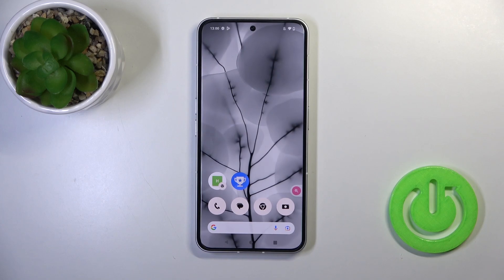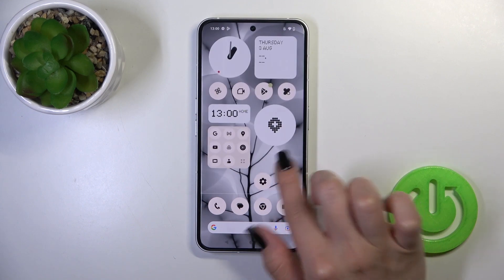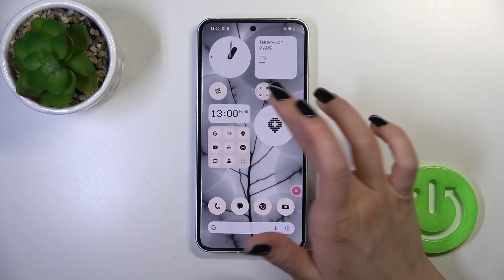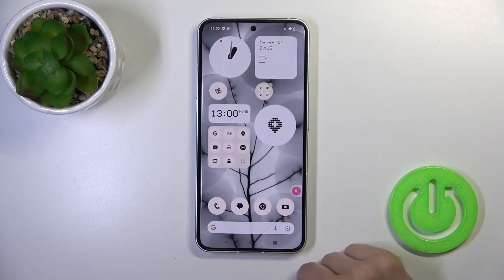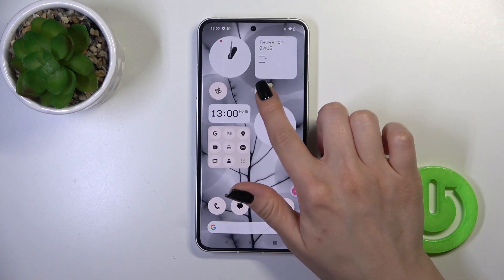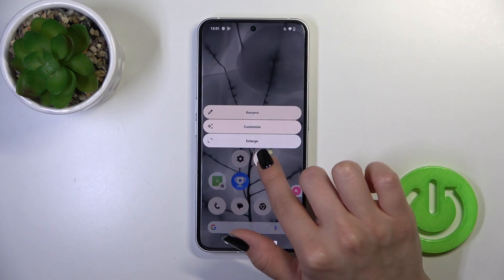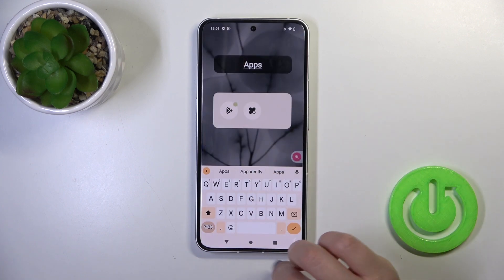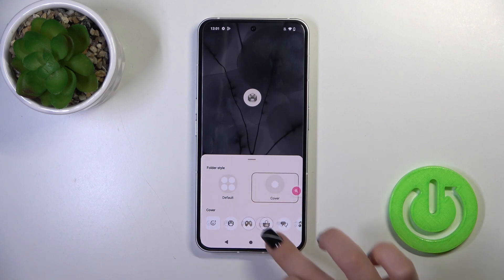How to Create Home Screen Folders on Nothing Phone 2? Organize Apps by Display Folders!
Today we're going to show you small thing. Discover how to organize your apps and declutter your home screen on Nothing Phone 2 by creating folders. Keep everything neat and accessible.

How to Make Home Screen Folders on Nothing Phone 2?
How to Organize Apps with Folders on Nothing Phone 2 Smartphone?
How to Group Apps into Folders on Nothing Phone 2 Phone?